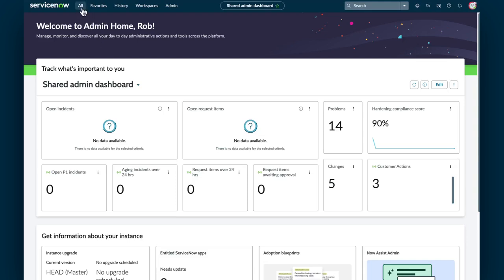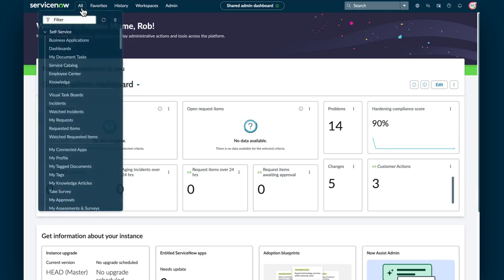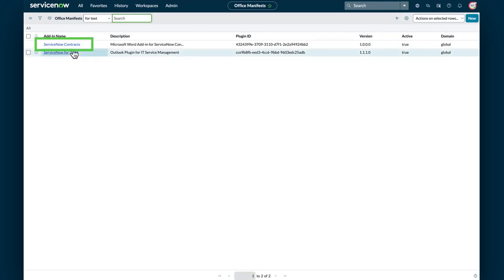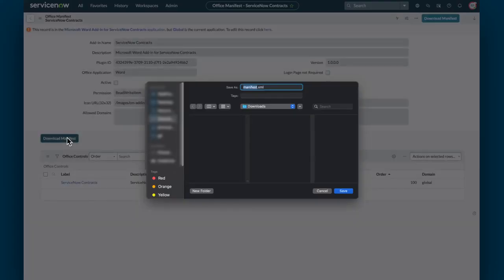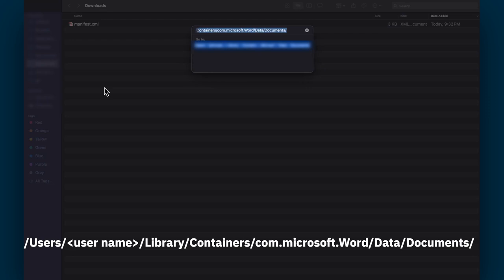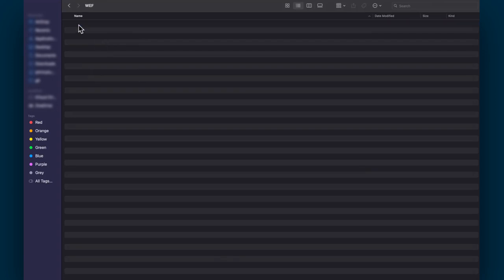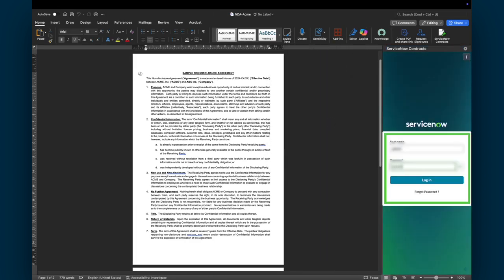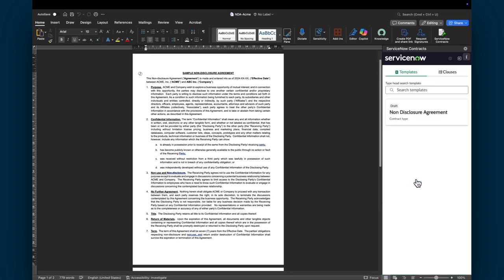Contract Management Pro | Configure the Microsoft Word add-in for ServiceNow Contracts on MacOS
Microsoft Word add-in for ServiceNow Contracts will be installed when you install Contract Management Pro. You need to configure it to be available in Microsoft Word as an add-in. Ensure that the Global application for the Content-Security-Policy response header is inactive and the Microsoft Word Add-in for ServiceNow Contracts application is active.  This demo shows the process in MacOS.